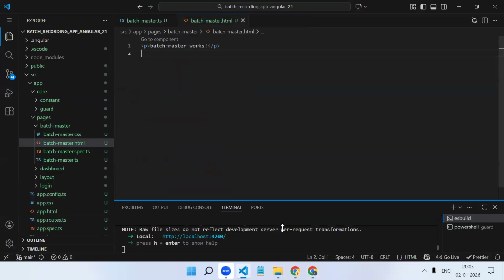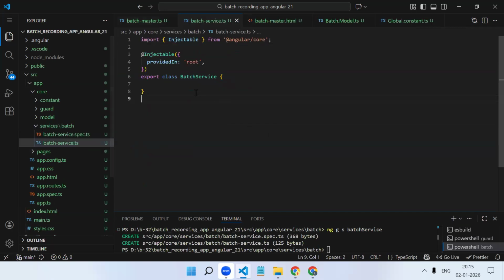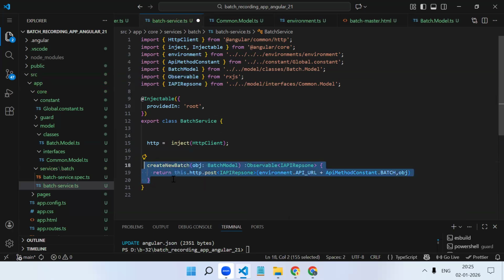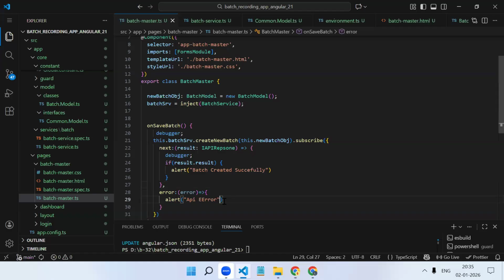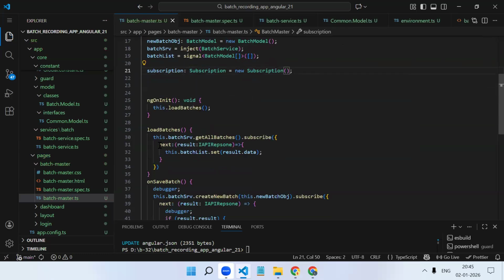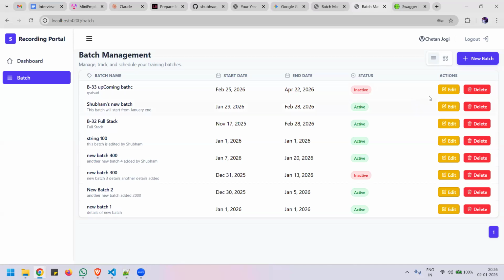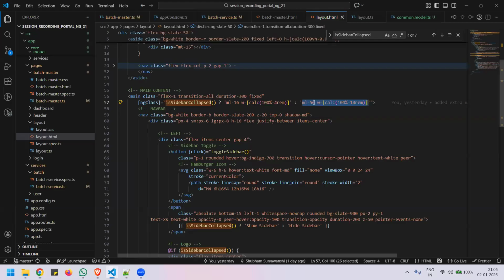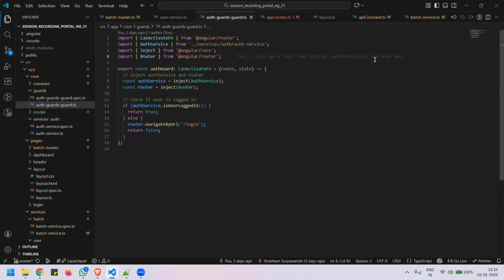Angular Project B-32 -Day 3 _ Batch Crud | angular 21 Project